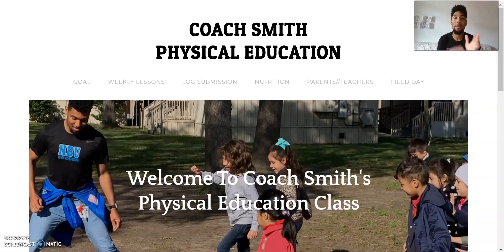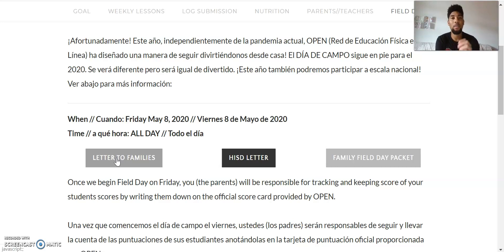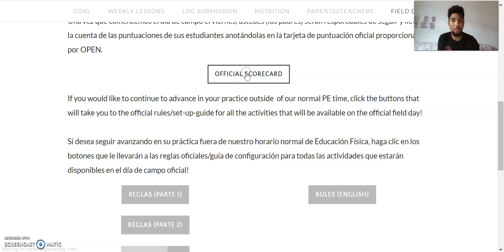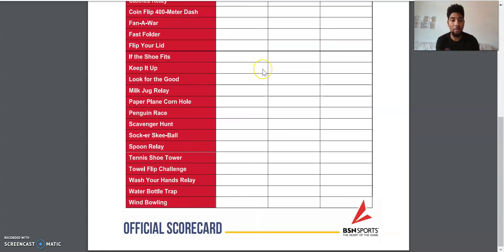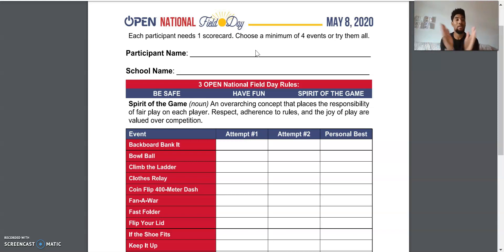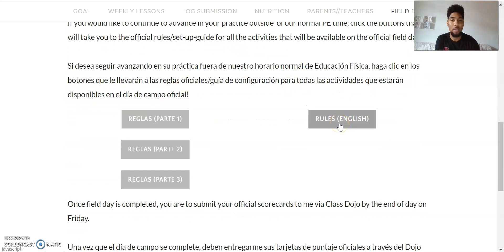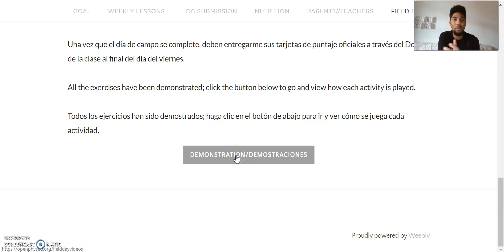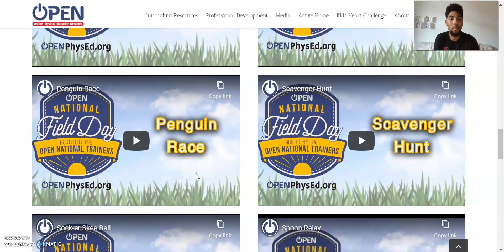National Field Day 2020 -- How To..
Here, I walk you through the process of downloading and using the forms available for use during this years field day. Have fun!